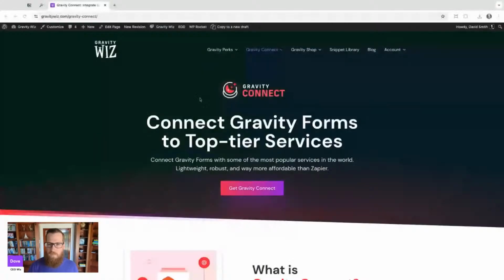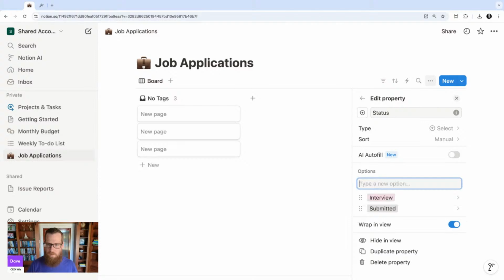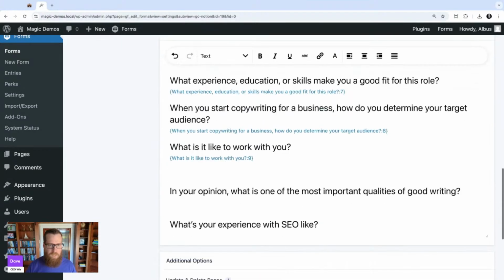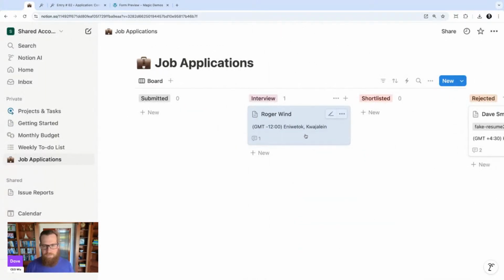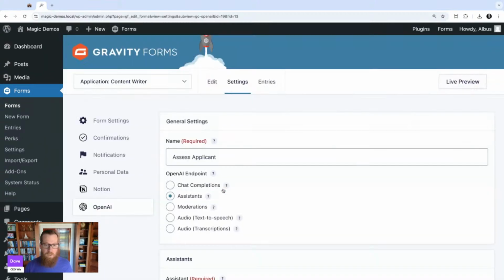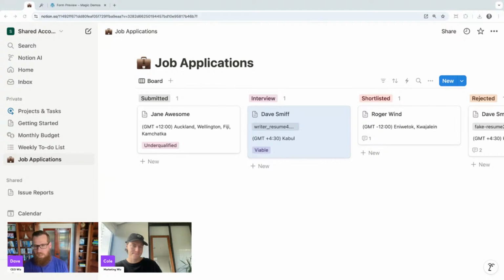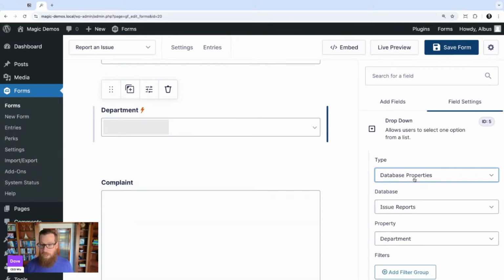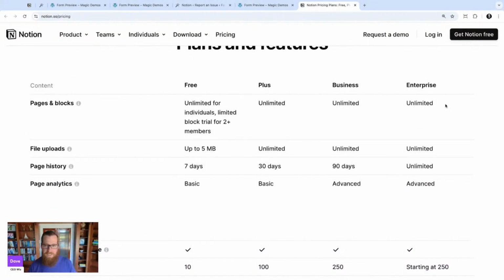Workshop: The Notion Connection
In this workshop we explore our Notion connection for Gravity Forms.

What we cover:

— Learn how to get started with the Notion connection.
— Dive into real world use cases that helped inspire the product.
— Open Q&A